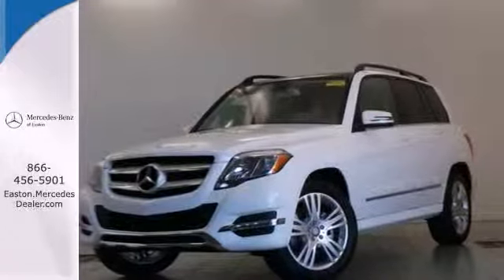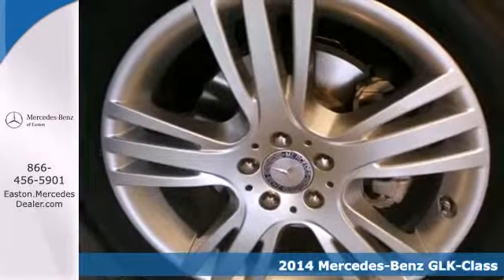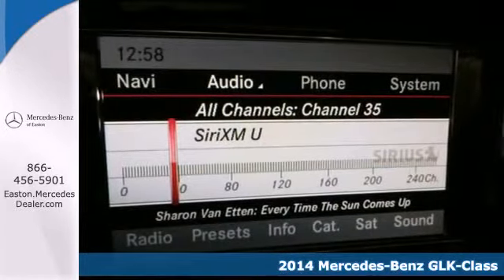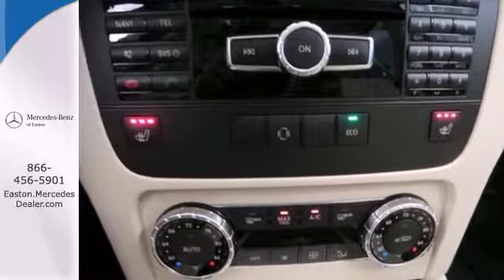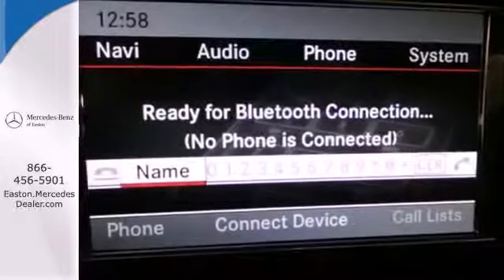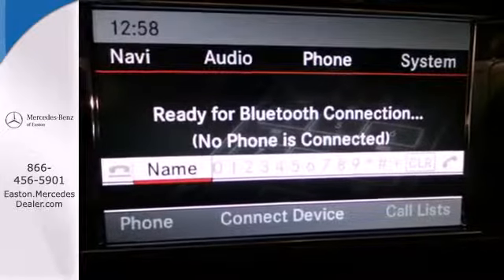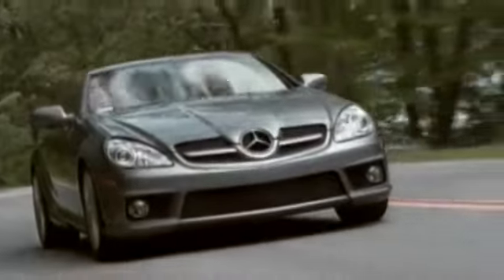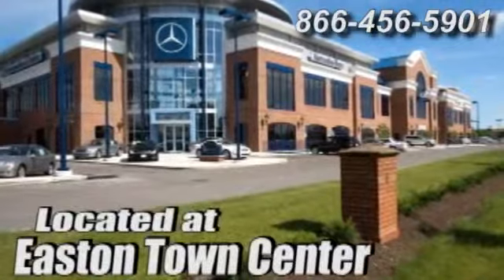2014 Mercedes Benz GLK Class Columbus OH Mercedes Benz Dealer, OH MN329192 360p